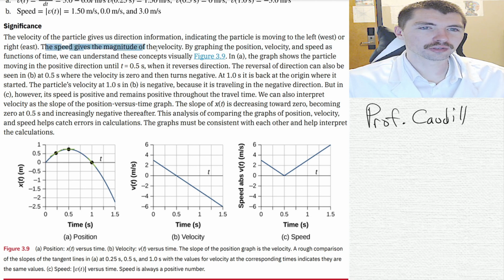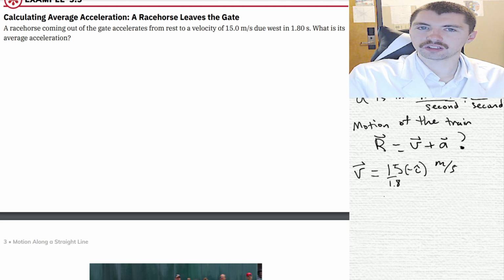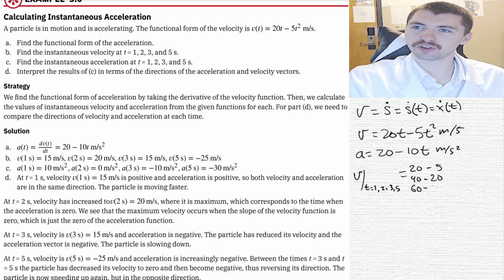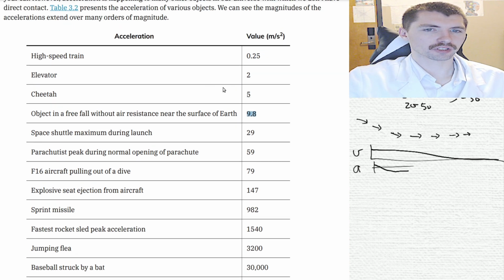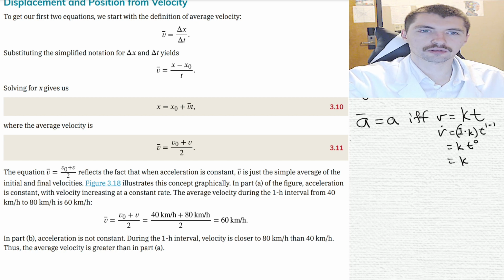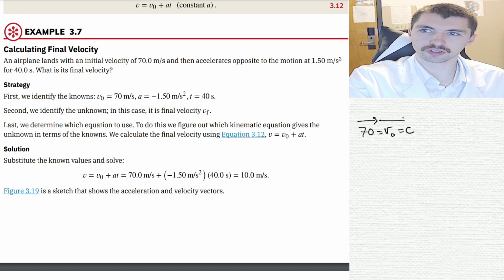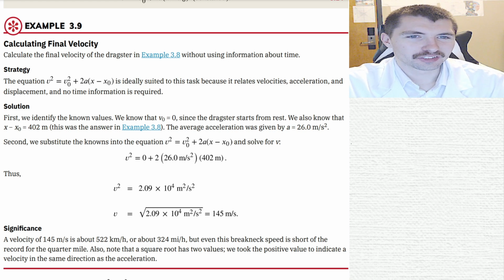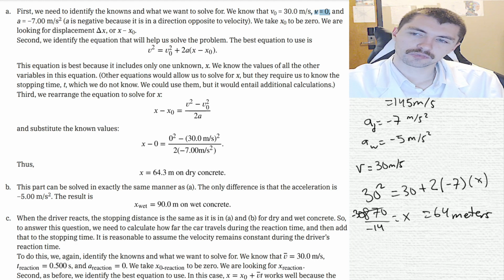36: Motion Along a Straight Line